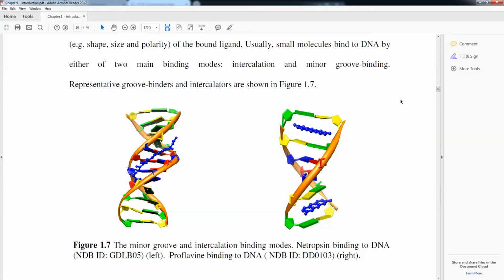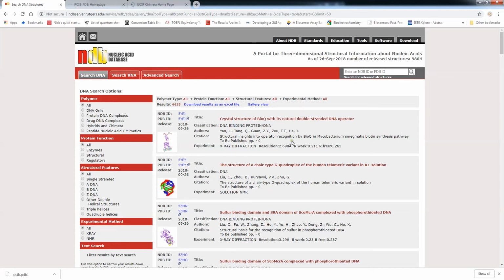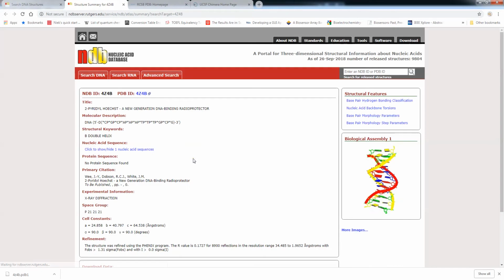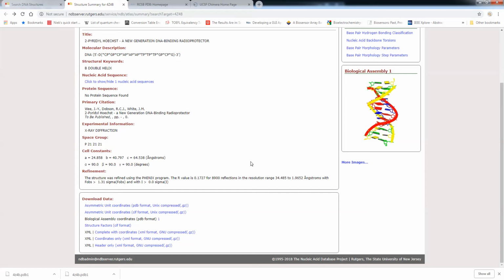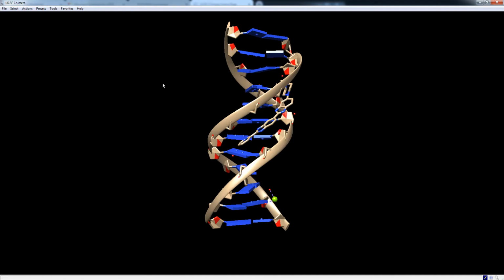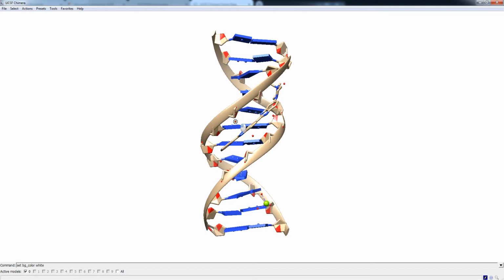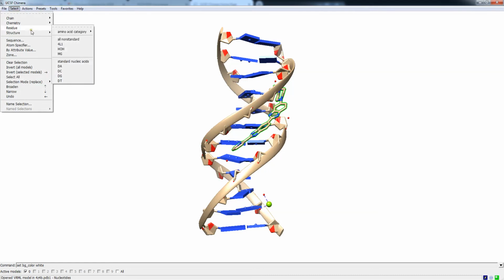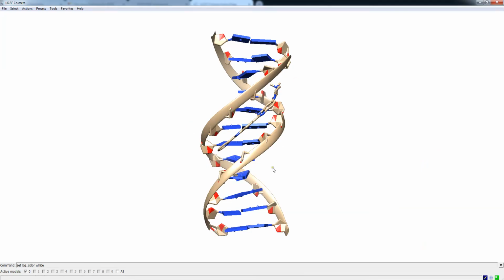creating pictures of nucleic acids using UCSF Chimera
This video shows an easy way of creating pictures of nucleic acid structures with and without binders using UCSF Chimera using PDB files available from the nucleic acids database. The resulting pictures of different DNA structures are great for for reports, theses, powerpoint presentations and posters.